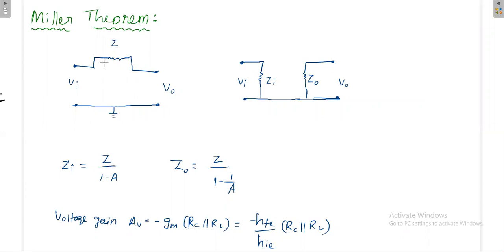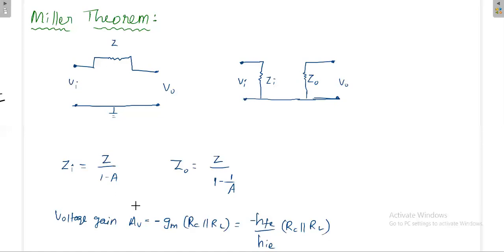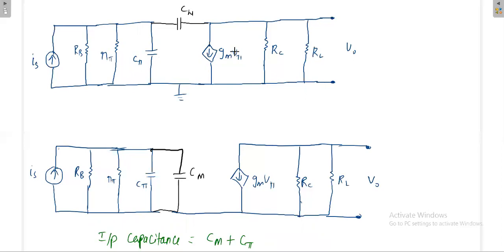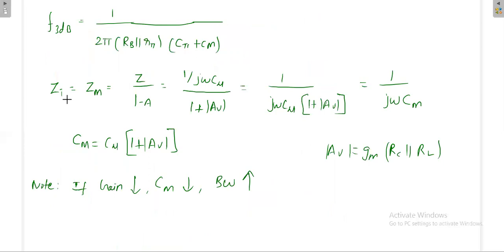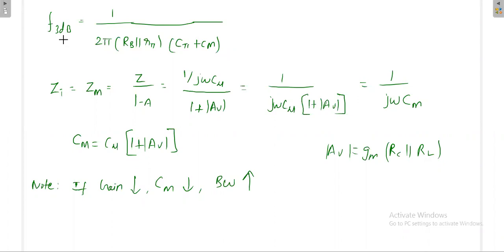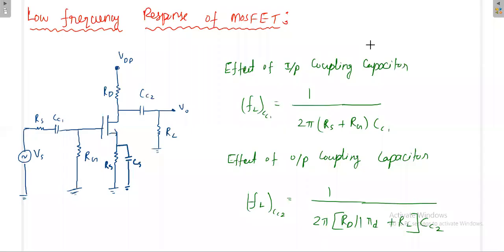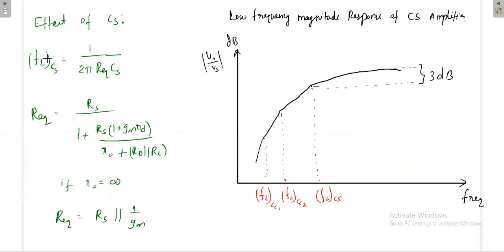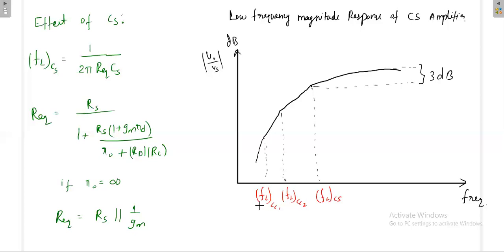EC I 4.7 Miller Capacitance,Low frequency Response of MOSFET